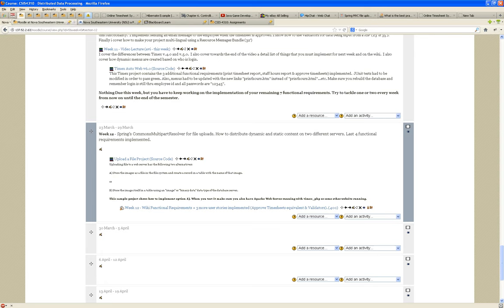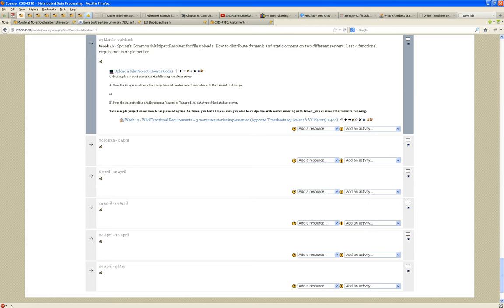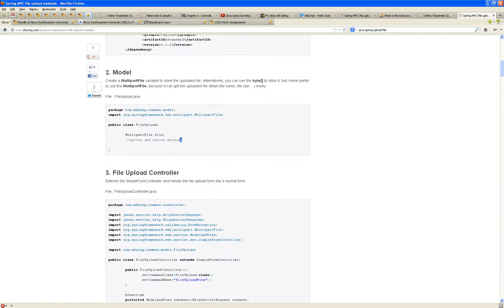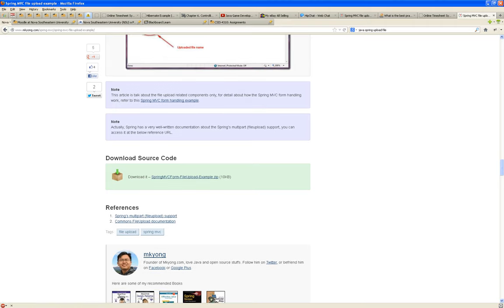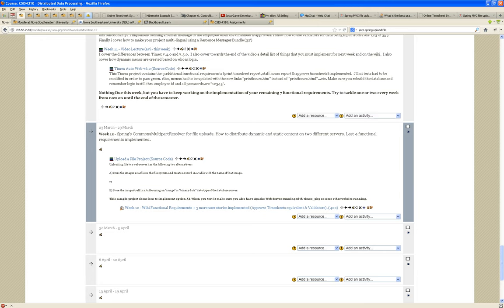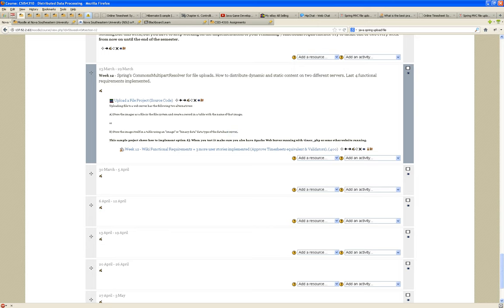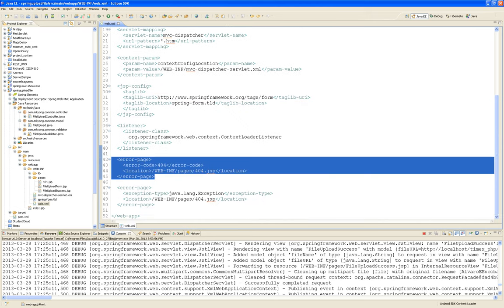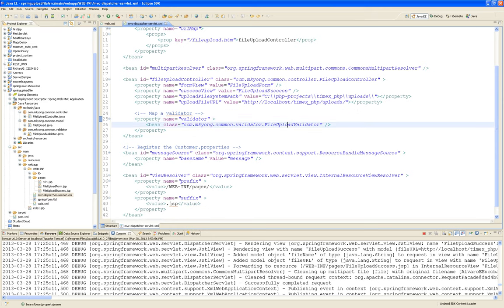CSIS-4310 Distributed Data Processing - Week 12 File Uploads in Spring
In this video I cover how to implement file uploads in a web application using Spring Framework.  As an after effect of this, I also cover how to distribute dynamic and static content on two different web servers and still be able to use them in our web application.